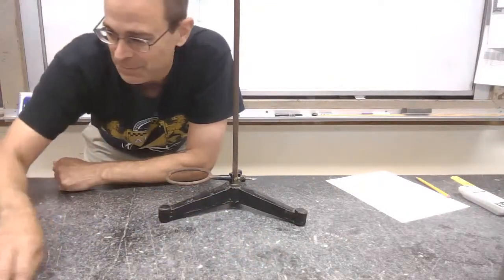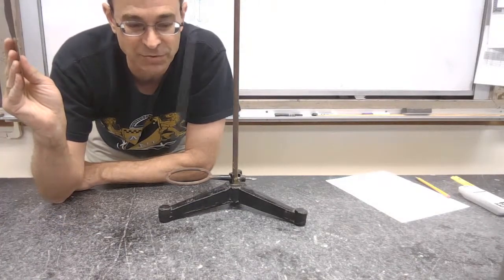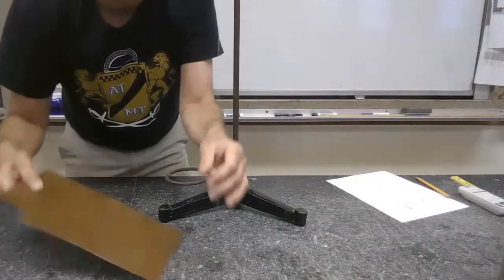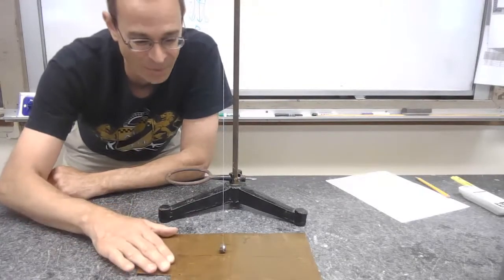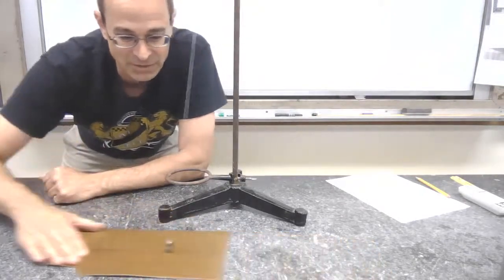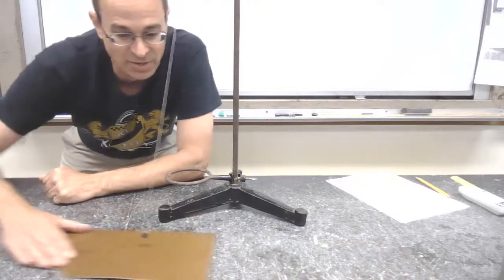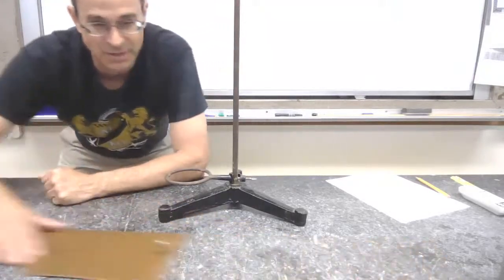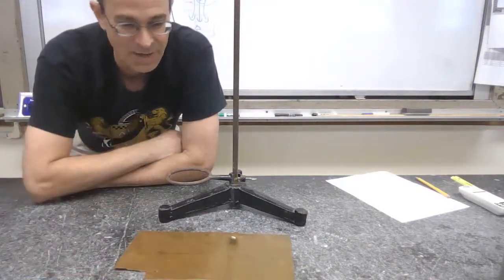Lenz's Law Demo - Magnetic Pendulum